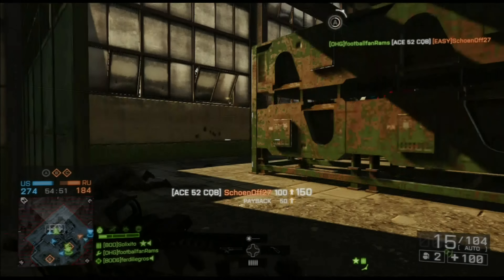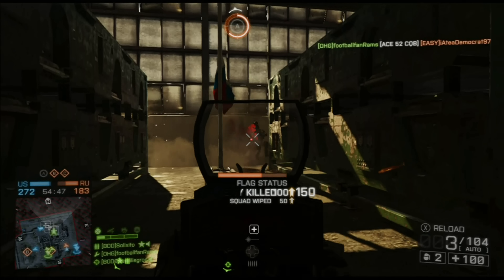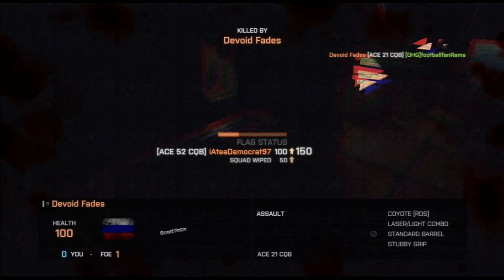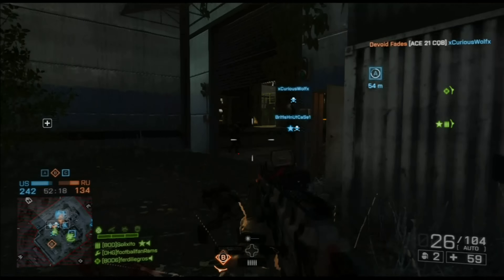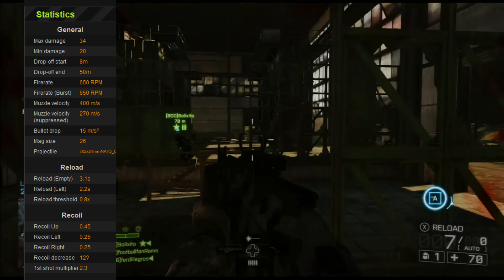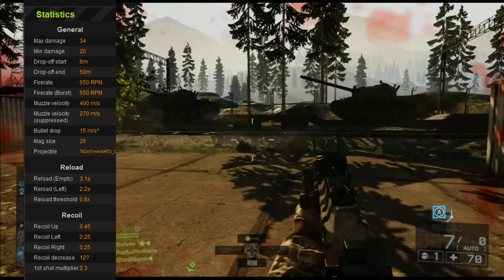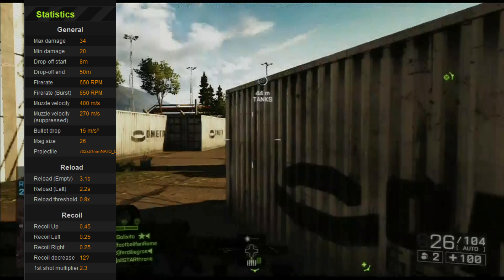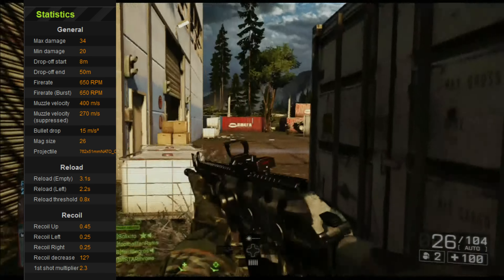Battlefield 4: ACE 52-CQB Weapon Review (Best Carbine in the Game?)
Today I am going to go over and talk about the ACE-52 from Battlefield 4. I hope you enjoy this weapon review.